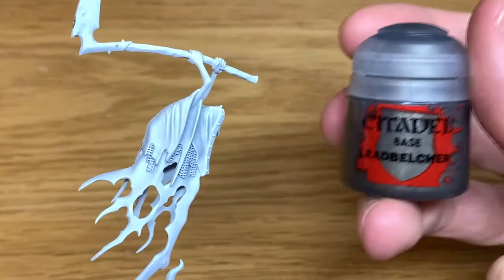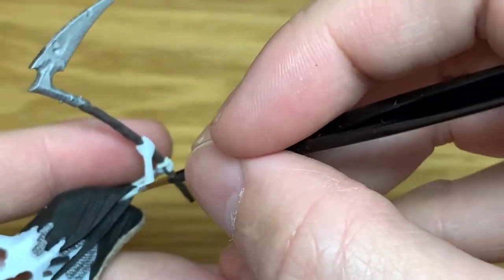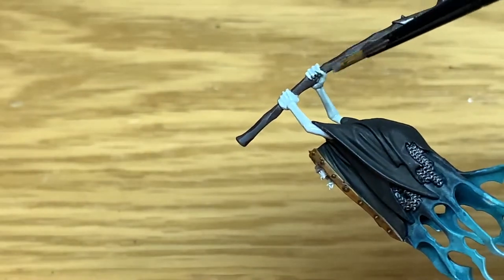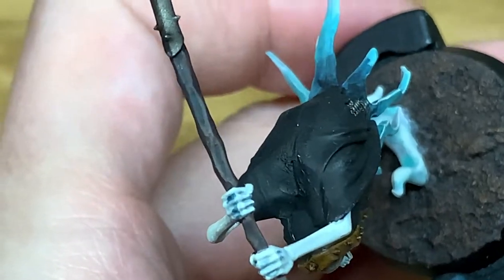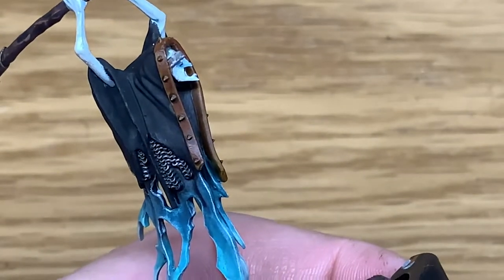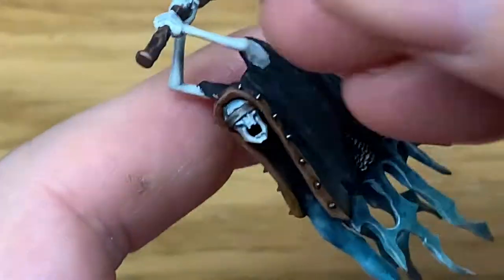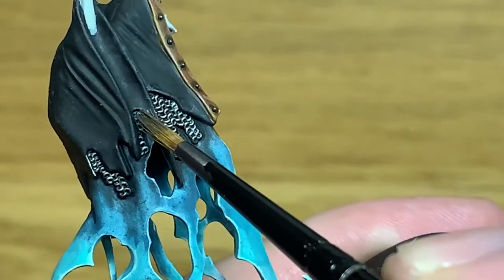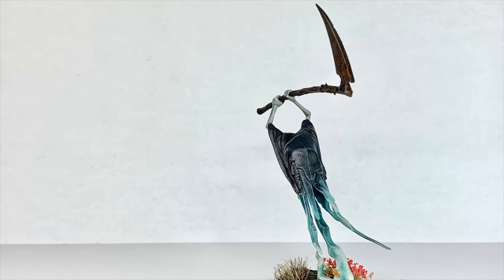How to paint Grimghast Reapers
In this short video I'll be showing another method of how to paint Nighthaunt Grimghast Reapers. It's a very quick technique and will get your Grimghast Reapers looking great for the tabletop.

Important note - When shading the miniature, the section using Citadel Nuln Oil didn't record properly and so is missing from the video. As soon as you reach the shading section of this tutorial use Nuln Oil on the Blade of the Scythe, the chainmail, the band over the eyes, and the shaft of the scythe.

Paints
Citadel Deepkin Flesh
Citadel Leadbelcher
Citadel Mechanicus Standard Grey
Vallejo Black
Vallejo White

Technical
Citadel Nighthaunt Gloom